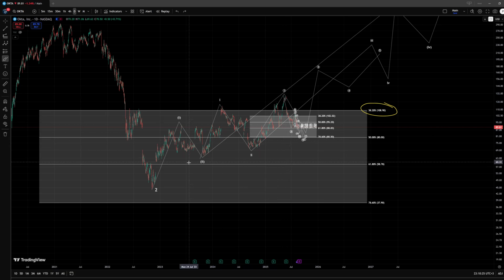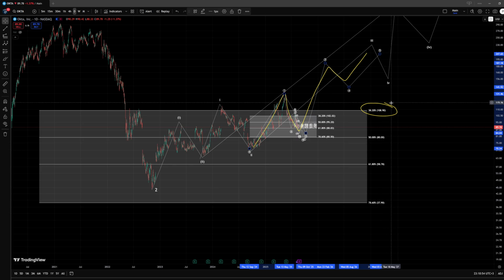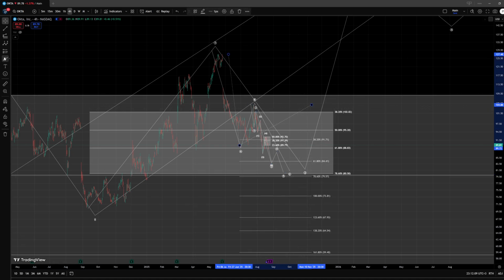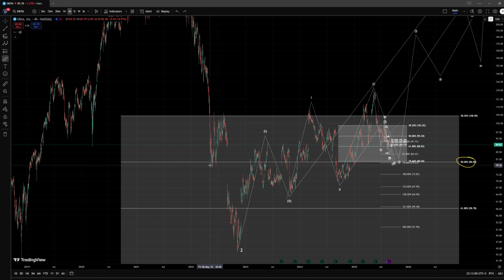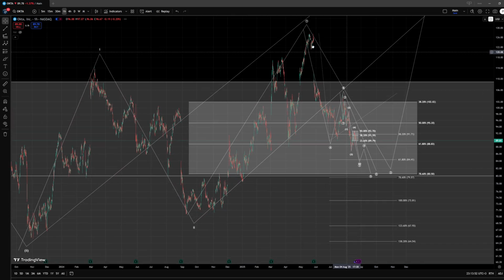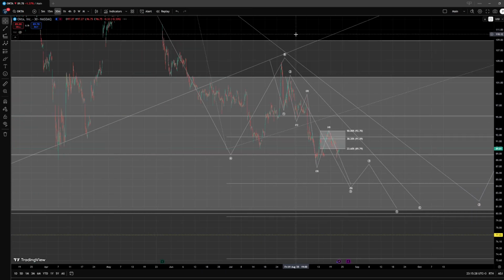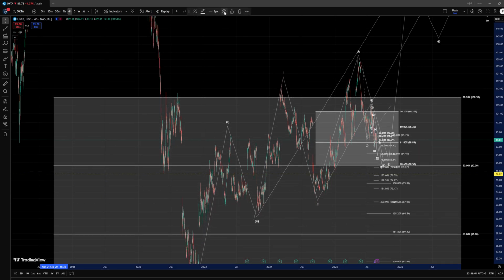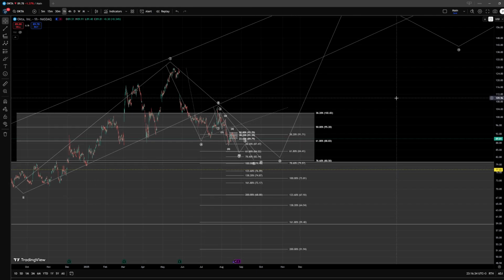okta : OKTA Stock Analysis with Elliott Wave + Trade Setup